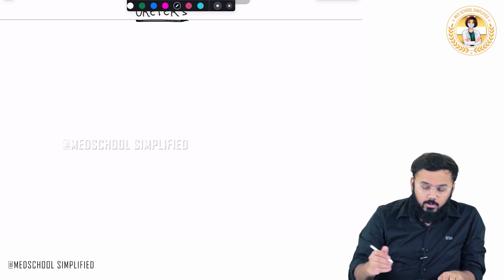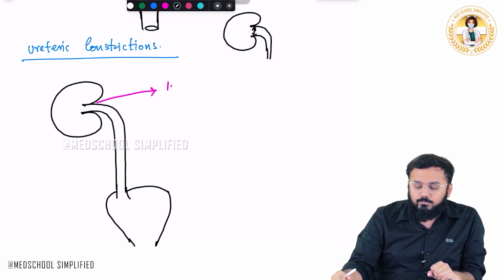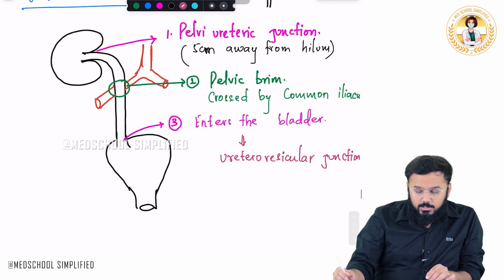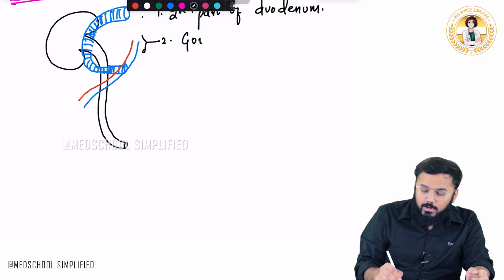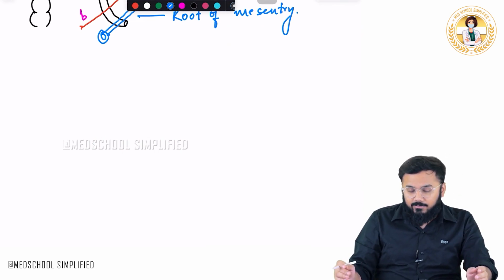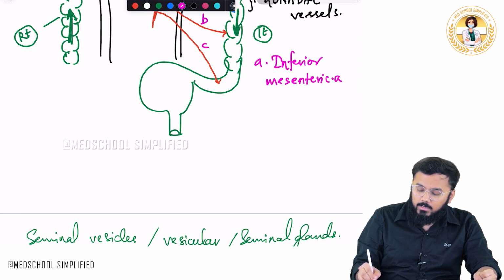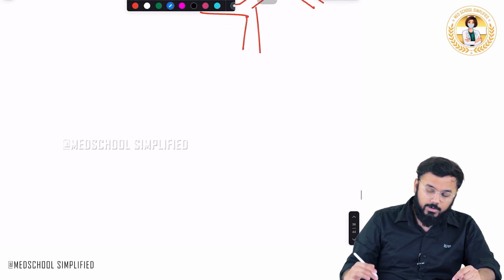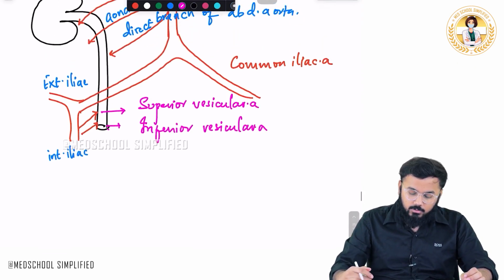47. Anatomy of the Ureter | High-Yield Anatomy for NEET PG, USMLE, FMGE & MBBS 💯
Anatomy of the Ureter | High-Yield Anatomy for NEET PG, USMLE, FMGE & MBBS 💯

The ureter is a muscular tube, around 25–30 cm long, that conveys urine from the renal pelvis to the urinary bladder 🚰. It is a key retroperitoneal structure with critical clinical relevance in urology, radiology, surgery, and obstetrics.

🩻 Gross Anatomy & Course of the Ureter:
• Starts at the ureteropelvic junction (UPJ) from the renal pelvis
• Descends posterior to the peritoneum along the psoas major muscle
• Crosses the pelvic brim at the sacroiliac joint level
• Enters the pelvis and runs anteromedially to reach the posterolateral aspect of the urinary bladder

🗺️ Divisions:
• Abdominal part – from renal pelvis to pelvic brim
• Pelvic part – from pelvic brim to bladder wall

🧬 Constrictions of the Ureter (Common Sites of Obstruction):
• Ureteropelvic junction (UPJ) – origin from renal pelvis
• Pelvic brim – where it crosses the common iliac vessels
• Ureterovesical junction (UVJ) – where it pierces the bladder wall
These are key sites for renal colic and ureteric stone impaction ⚠️

🔍 Relations:
In Males:
• Crossed anteriorly by ductus deferens in the pelvis
In Females:
• Crossed anteriorly by the uterine artery (“Water under the bridge” mnemonic) – crucial in hysterectomies 🧵🚺

🩸 Arterial Supply (Segmental & Regional):
• Upper 1/3: Renal artery
• Middle 1/3: Gonadal artery (testicular/ovarian)
• Lower 1/3: Common iliac, internal iliac, and superior vesical arteries
⚠️ Blood supply is segmental, so ureter is at risk of ischemia if mobilized improperly during surgery

🧠 Clinical Importance:
• Common site for ureteric stones → colicky flank pain, hematuria
• Must be identified and preserved during gynecological, colorectal, and urologic surgeries
• Knowledge of constrictions helps localize stone obstruction on imaging (KUB, IVP, CT KUB)